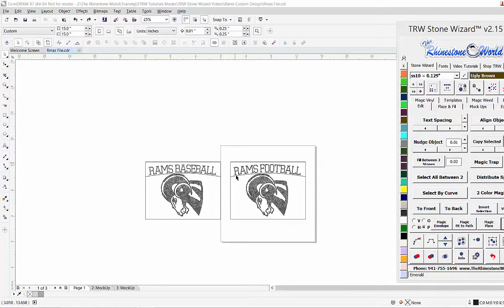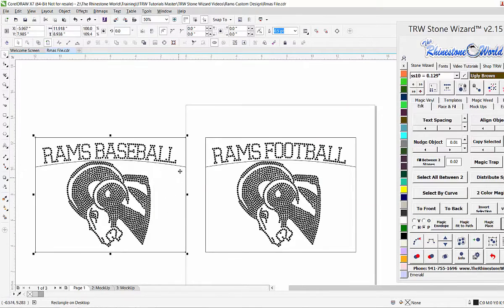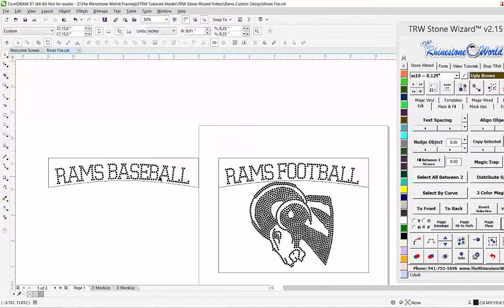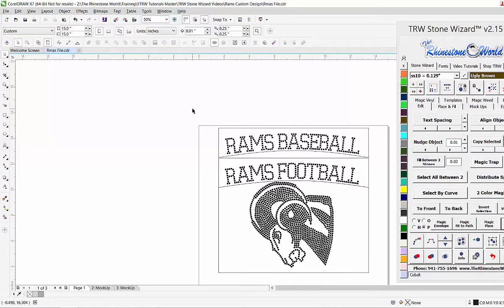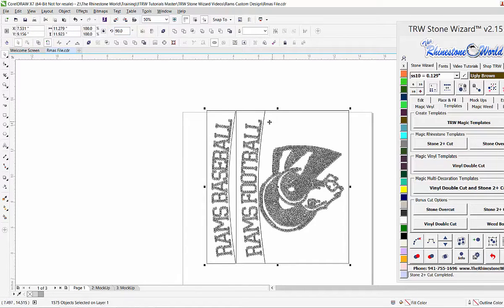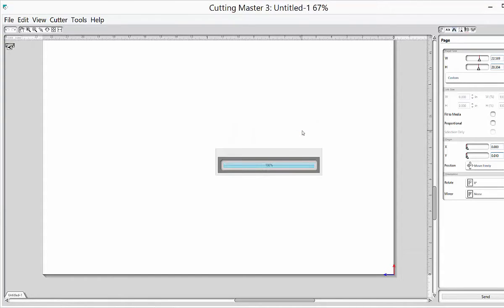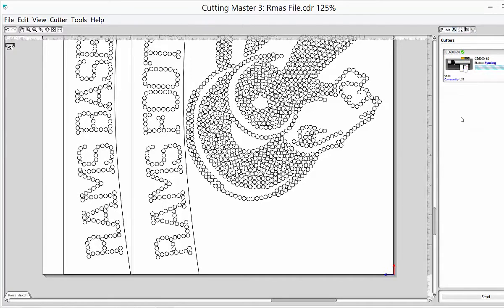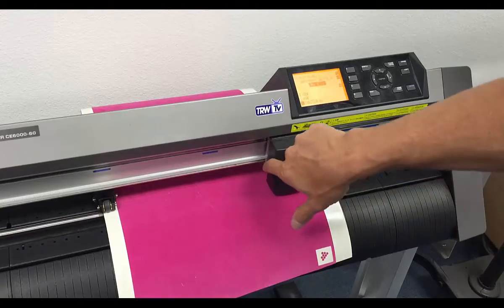How to make a Custom Rhinestone Shirt with Sticky Flock templates